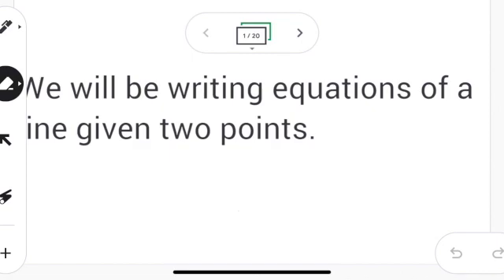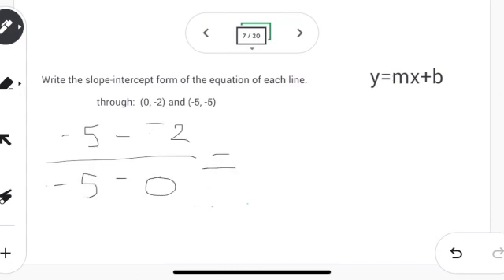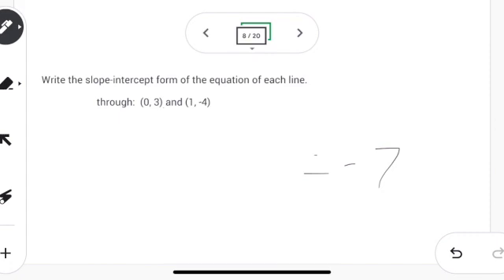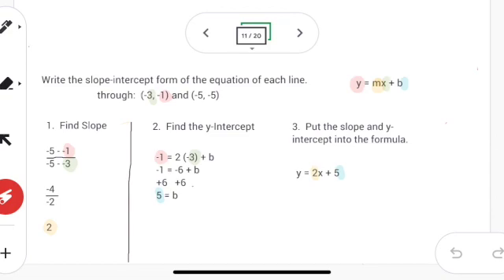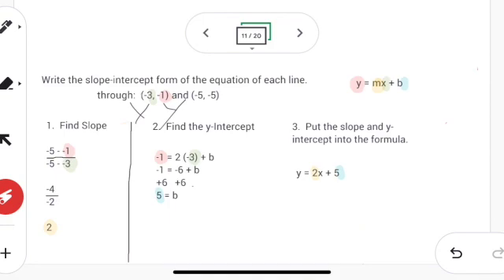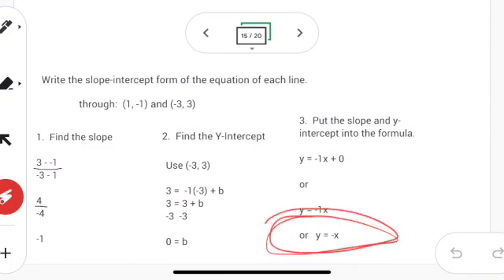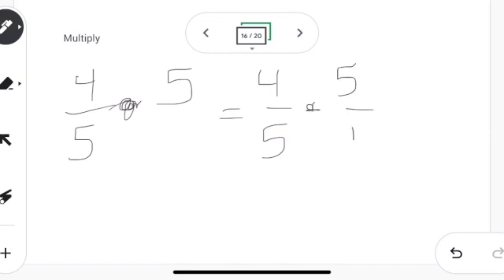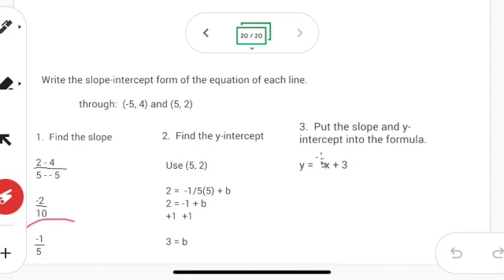Writing an Equation Given Two Points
This video is about Writing an Equation Given Two Points